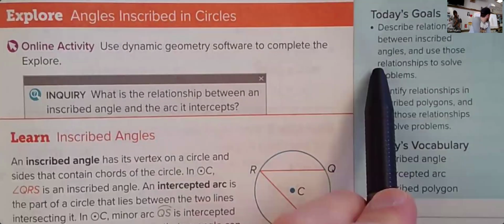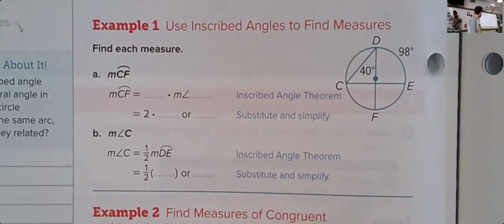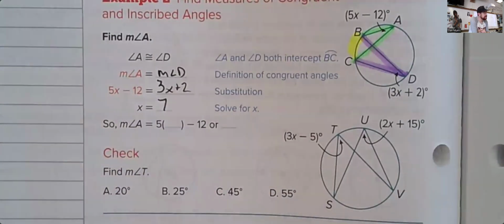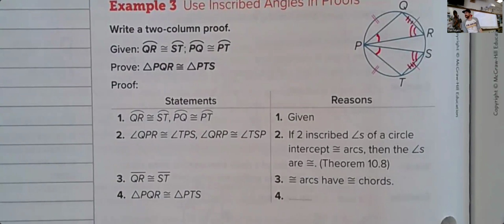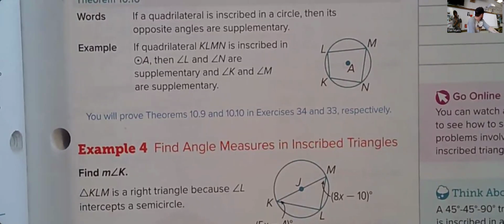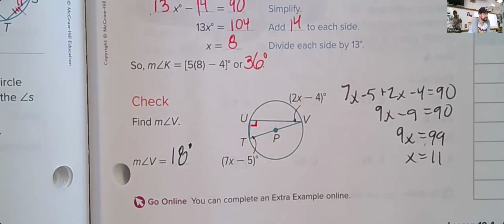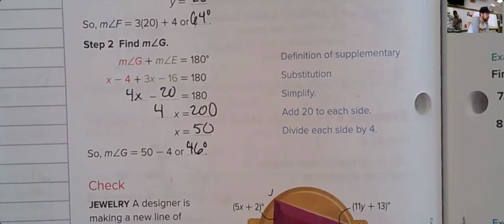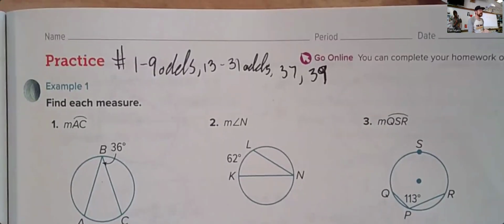Lesson 10-4: Inscribed Angles